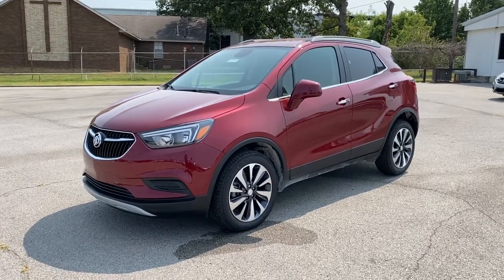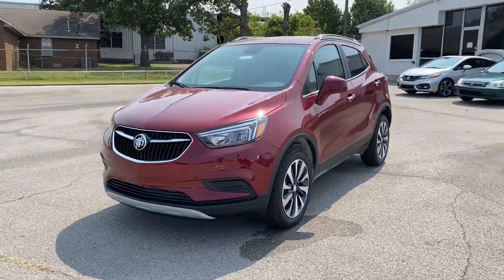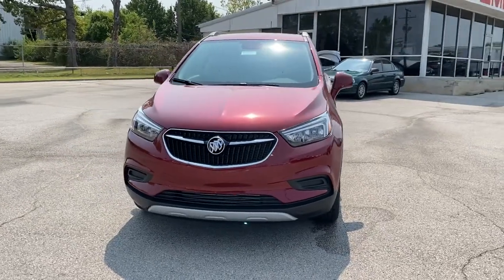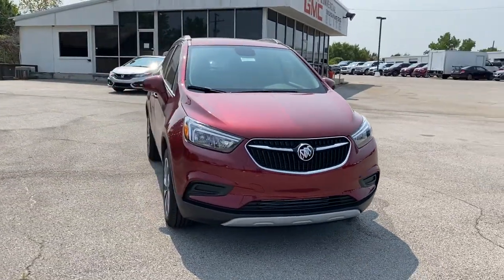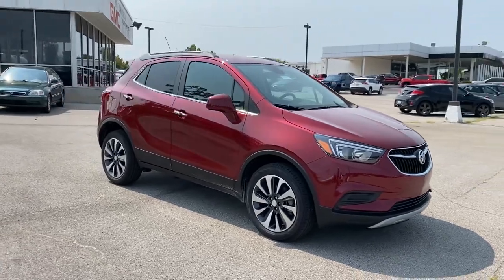2021 Buick Encore Bixby, Tulsa, Glenpool, Broken Arrow, Owasso, OK MB376645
Cinnabar Metallic New 2021 Buick Encore available in Tulsa, Oklahoma at Mark Allen Buick GMC. Servicing the Bixby, Glenpool, Broken Arrow, Owasso, OK area.